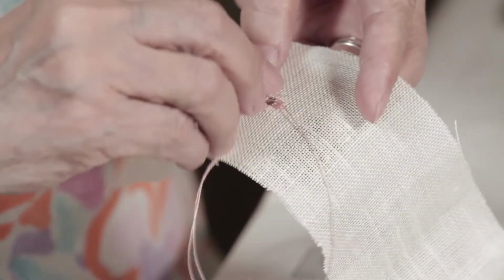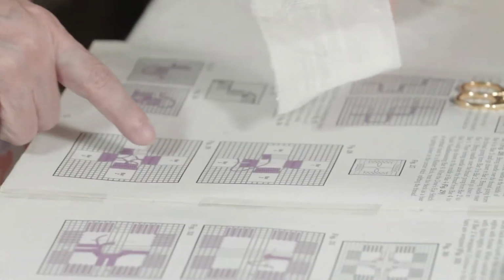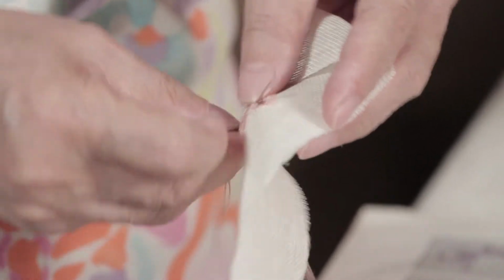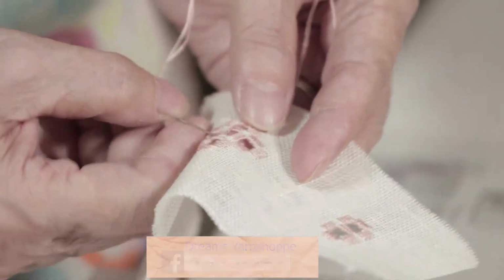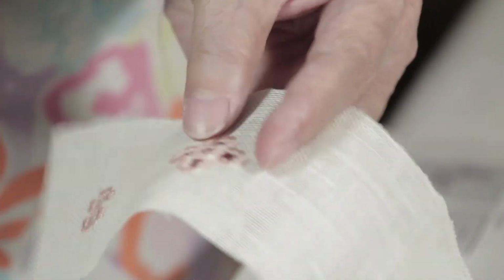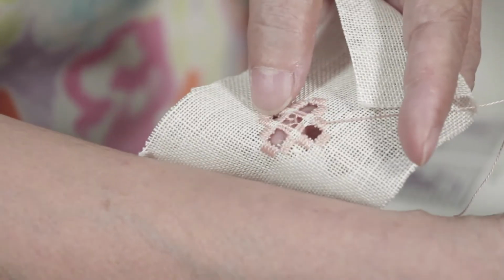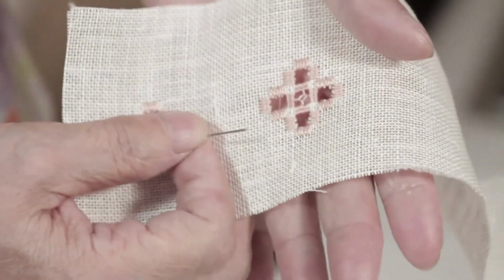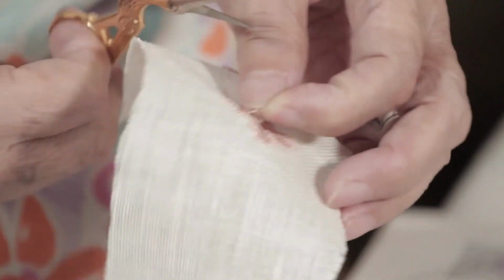HARDANGER EMBROIDERY PART 8: Dove's Eye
How to do Dove's Eye stitch.

Hardanger embroidery
Knitting
Crochet (amigurumi included)
Tatting